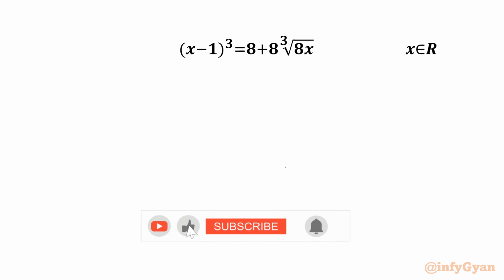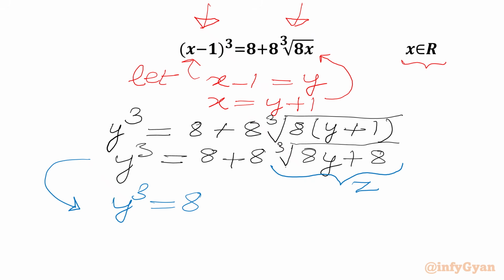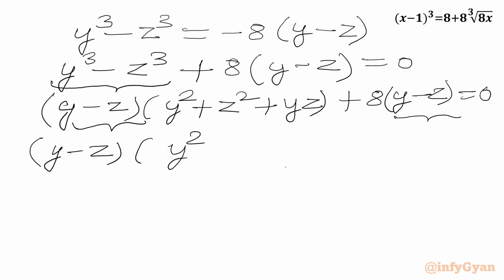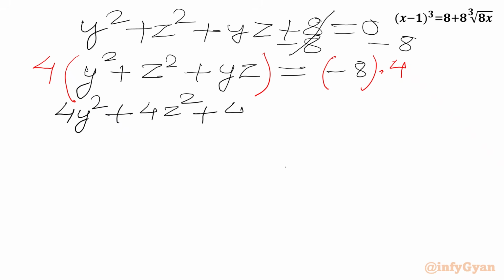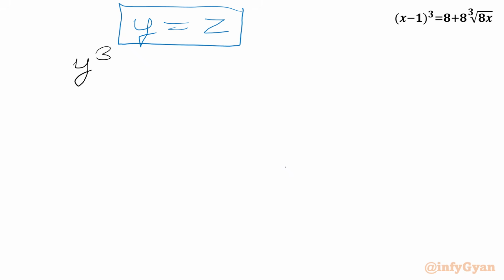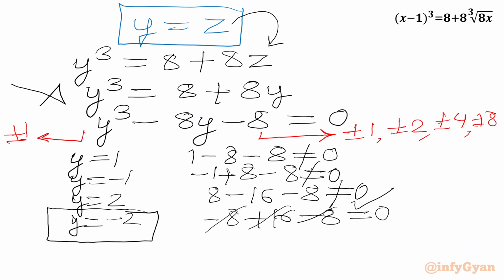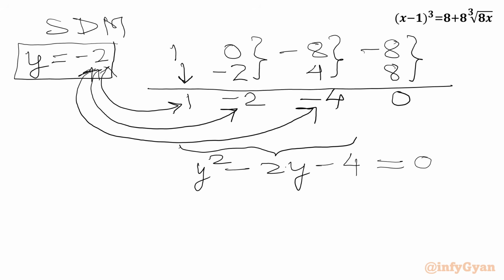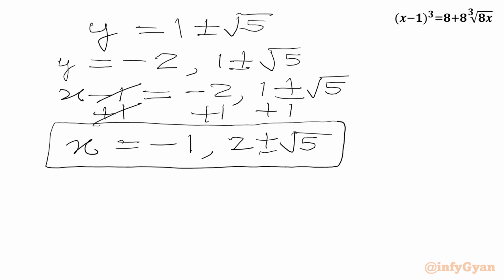Don't Cube Both Sides! | Use This Approach Instead!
In this algebraic video, we explore an amazing radical equation. Follow along as we break down the steps to solve this complex equation, and try to solve it yourself before we reveal the solution. Perfect for students and math enthusiasts alike!.

📌 Topics Covered:

Algebra
Radical equations
Problem-solving strategies
Substitutions
Cubic equation
Quadratic equation
Completing the square method
Factorization
Synthetic division method (SDM)
Algebraic manipulations
Algebraic identities
System of equations
Math Olympiad